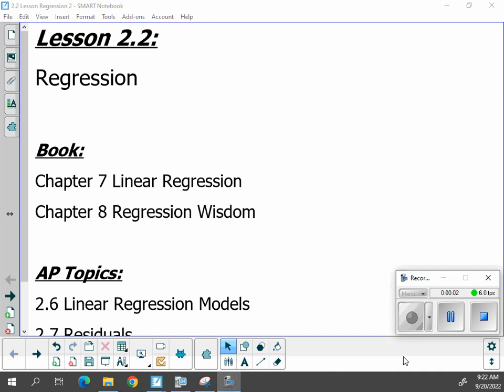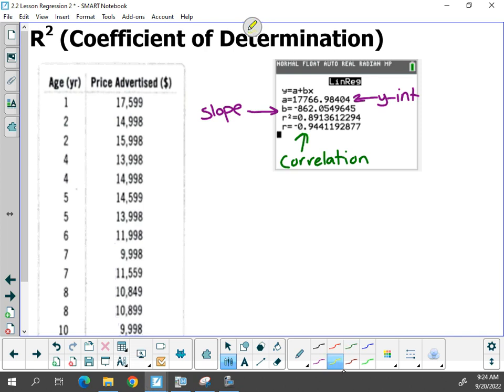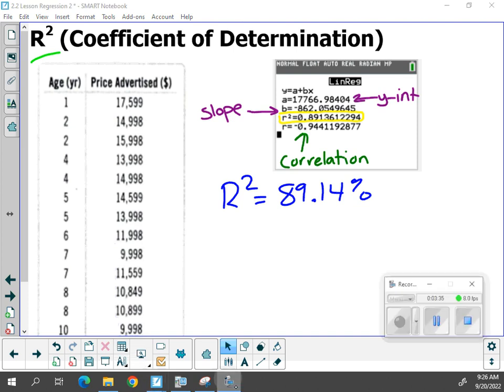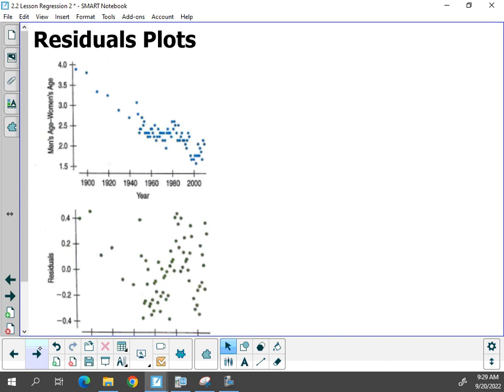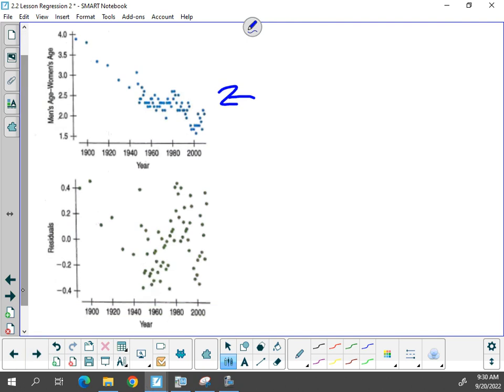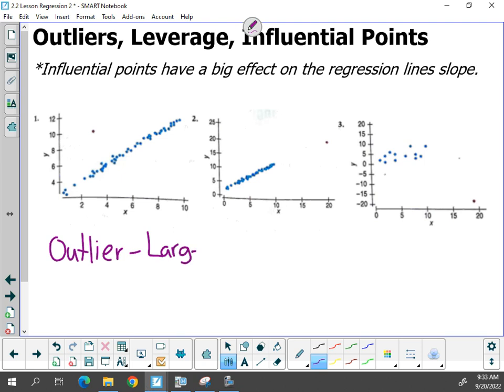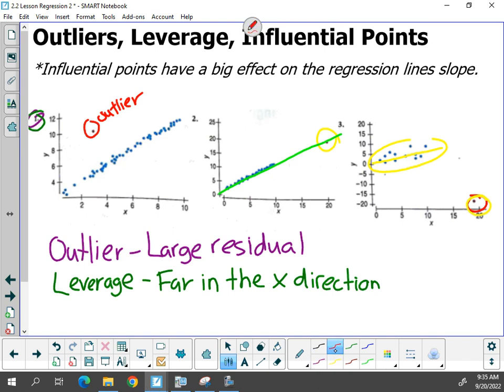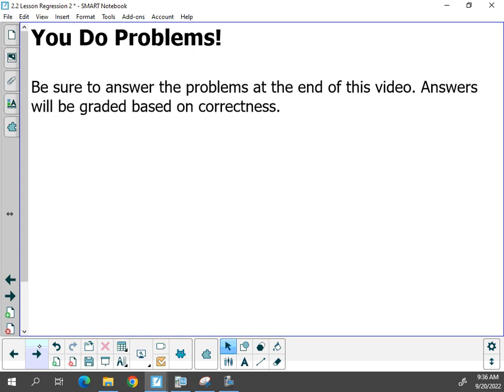2 2 Lesson Regression 2